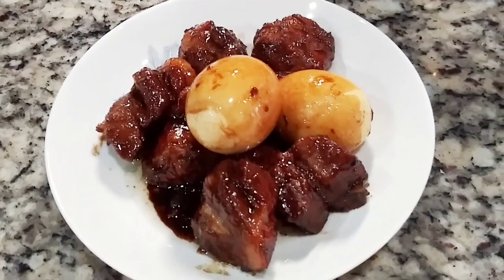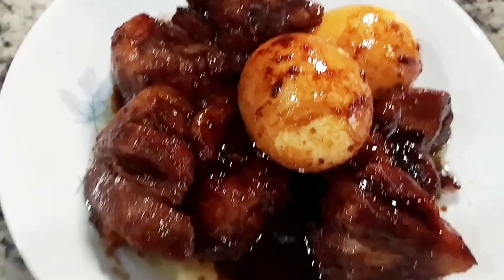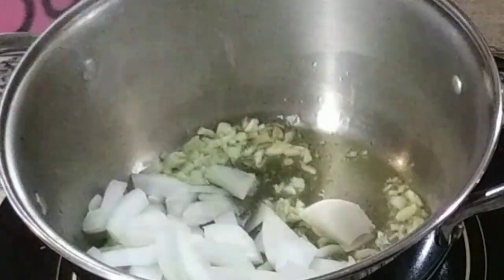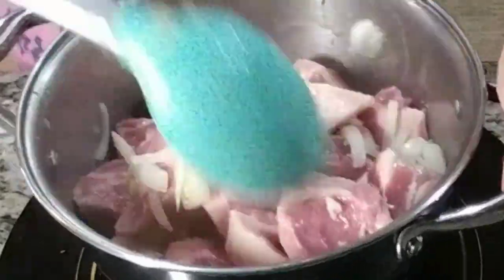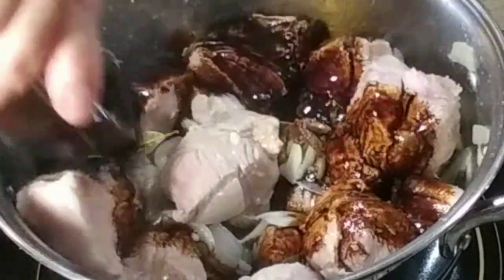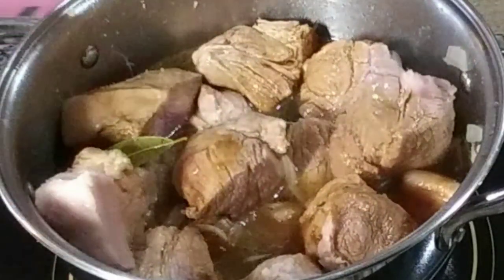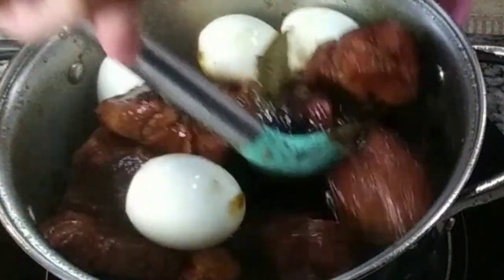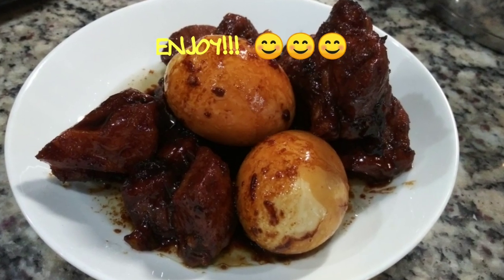Pork Adobo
Ingredients:

2 Lbs pork
4 Cloves chopped garlic
1/2 Onion sliced
1/2 Cup Dark soy sauce
1/2 Cup Apple cider vinegar
3 Tbsp Brown sugar
Bay leaves
Peppercorns